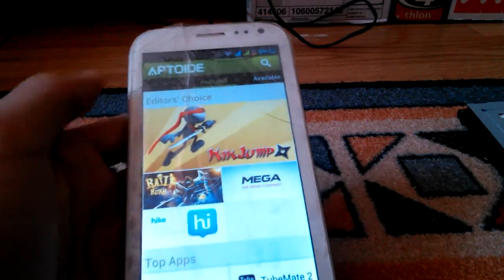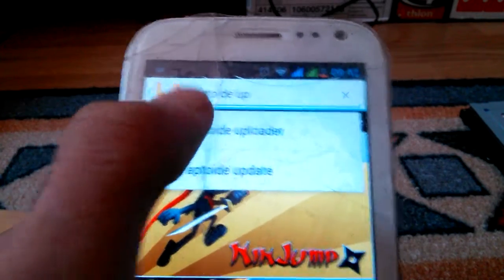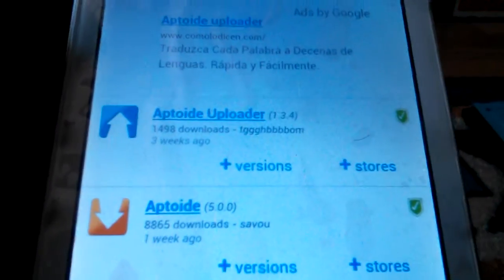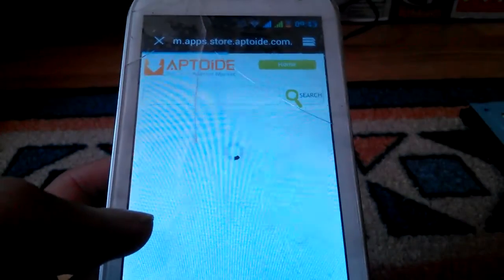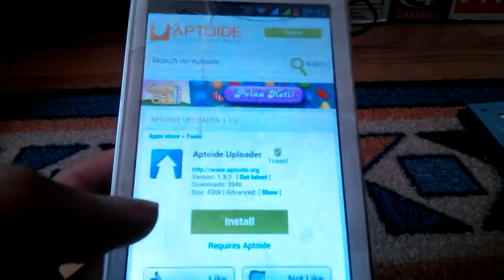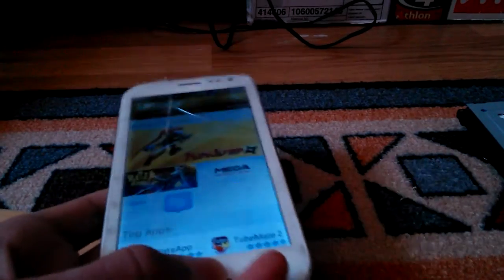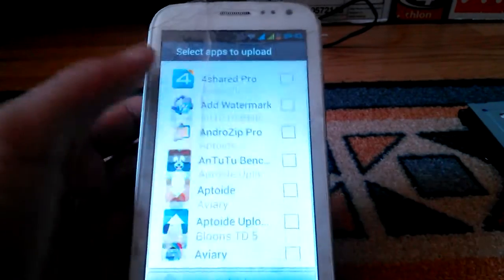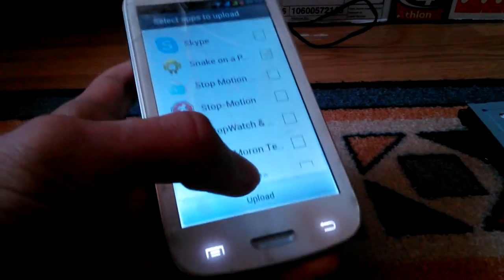How To Upload Apps On Aptoide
My store is j-peg2133